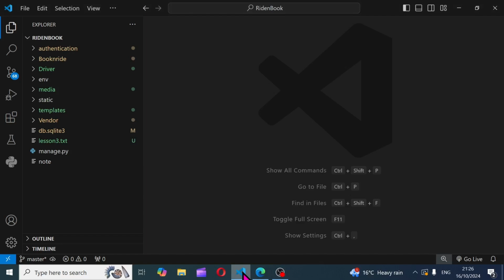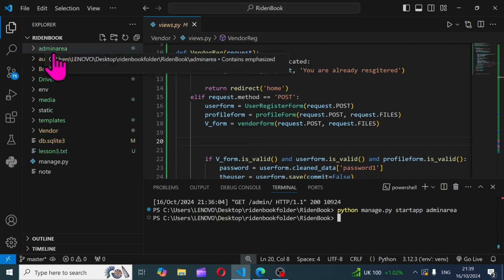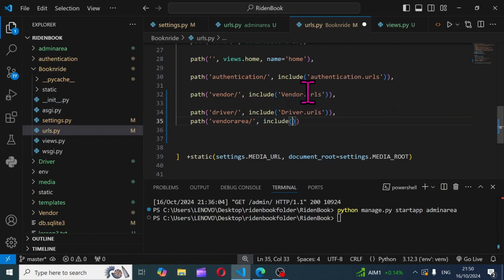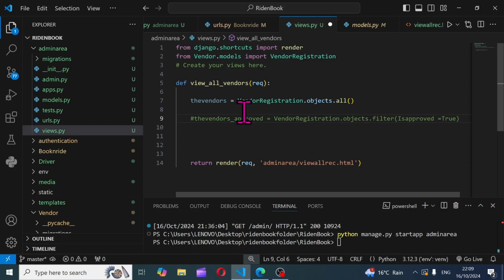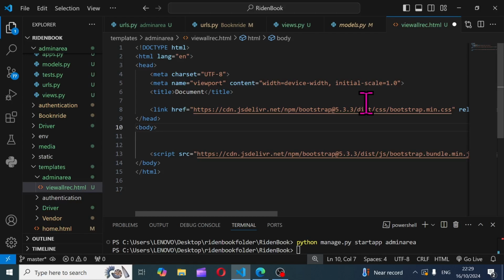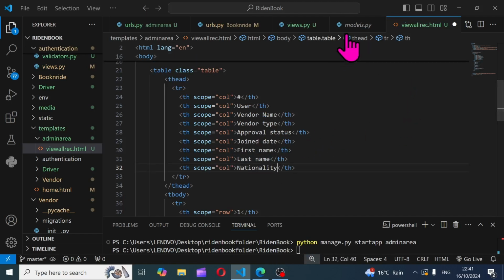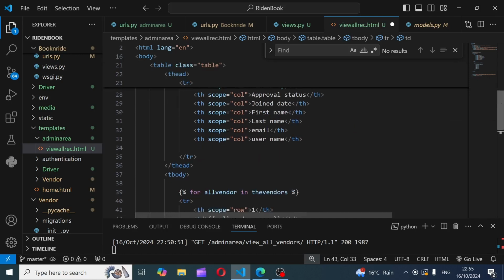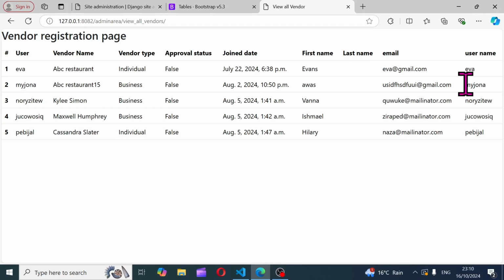Lesson 15: Hotel Booking and ride sharing app with python /Django - Fetch record to the frontend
Welcome to my tutorial series where I am teaching how to build full stack web application with python /Django for the backend and html, CSS, JavaScript for the frontend. In this series we are building a full stack web application that has the functionalities of booking.com and uber. We covered the following in this video.
1. Setting Up the Django View Function to Display Vendor Records
2 Basic Front-End implementation and how to integrate Bootstrap and Font Awesome CDN
3. How to use Django templating engine to display the data from the backend to the front end
4. How to check for empty record
5. Using for loop to loop a database table and fetch all records
6. How to conditionally query a database
7. How to use for loop counter

Also use the comment section if you have any question.  See you again in the next tutorial.